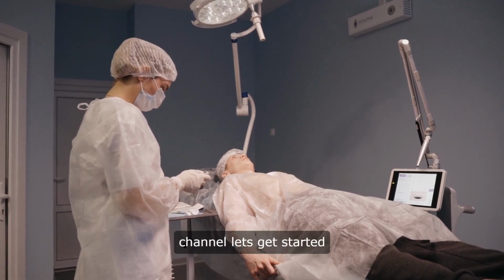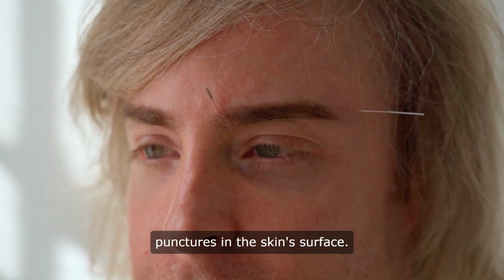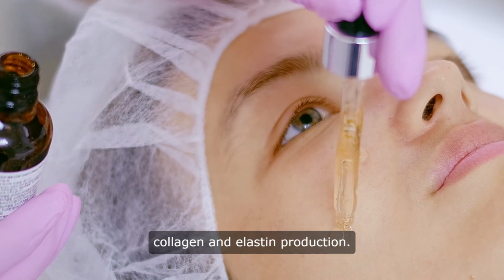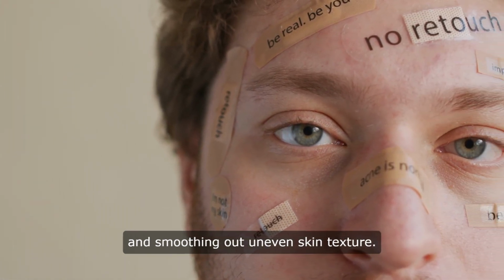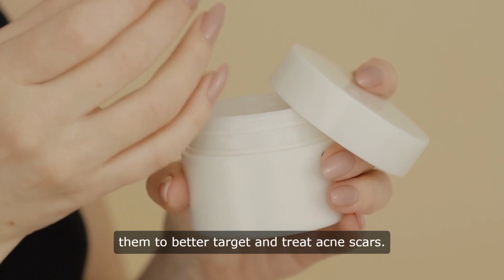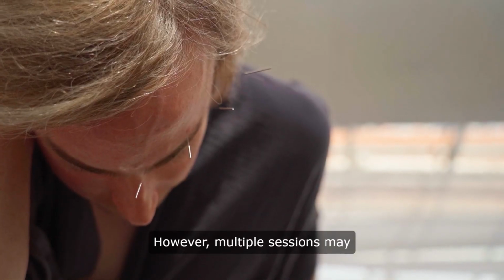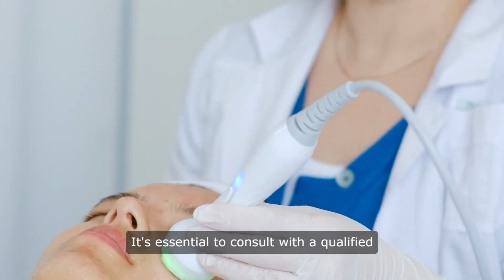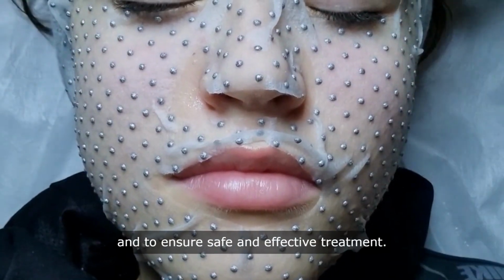Acne Scar Microneedling Minimally Invasive Treatment | Microneedling For Acne Scars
Microneedling For Acne Scars
Discover the solution to acne scars with microneedling! Learn how fine needles stimulate collagen production, filling depressions and smoothing skin texture. Enhance skincare product penetration for targeted treatment. Opt for this safe, effective non-surgical option with minimal downtime. Consult dermatologists for personalized advice on addressing acne scars effectively and safely.

Additional  Relevant Information

Banishing Acne Scars: My Honest Journey with Microneedling Treatment

Struggling with acne scars can be a frustrating and disheartening experience, affecting not only your physical appearance but also your self-confidence. For years, I battled with stubborn acne scars, trying countless treatments with little to no success. However, my journey took a promising turn when I discovered microneedling—a minimally invasive procedure that promised to rid my skin of scars and hyperpigmentation. In this honest account, I'll share my personal experience with microneedling treatment, from the initial consultation to the remarkable results.

Understanding Microneedling for Acne Scars

Microneedling is a revolutionary treatment that involves the use of a dermaroller or dermapen to create tiny punctures in the skin's surface. These micro-injuries stimulate the body's natural healing process, triggering collagen production and skin regeneration. When used to target acne scars, microneedling can effectively improve skin texture, reduce hyperpigmentation, and diminish the appearance of pitted scars.

My Microneedling Journey: From Consultation to Treatment

After years of battling acne scars, I decided to explore microneedling as a potential solution. I booked a consultation with a reputable dermatologist, eager to learn more about the treatment and whether it could help improve my skin. During the consultation, the dermatologist explained the microneedling process in detail, addressing my concerns and answering all of my questions with patience and expertise.

Feeling confident in my decision, I scheduled my first microneedling treatment. I opted to have the procedure done in the comfort of my own home using a dermapen, as recommended by my dermatologist. Before starting the treatment, I carefully followed the provided instructions for preparing my skin and the dermapen device.

The Microneedling Treatment: What to Expect

As I began the microneedling treatment, I experienced a slight tingling sensation as the dermapen glided over my skin. While it wasn't painful, I could feel the tiny needles working their magic, creating micro-channels in my skin's surface. The treatment was relatively quick and straightforward, with each pass of the dermapen targeting different areas of my face affected by acne scars.

Following the microneedling session, my skin appeared slightly red and felt slightly sensitive, which was to be expected. I applied a soothing serum recommended by my dermatologist to help calm the skin and promote healing. Over the next few days, I noticed some mild peeling and flaking as my skin began to shed dead cells and regenerate.

The Results: A Remarkable Transformation

In the weeks following my microneedling treatment, I was amazed by the transformation in my skin. The acne scars that had plagued me for years began to fade, and my skin looked smoother and more even-toned. Hyperpigmentation spots that had lingered for months were noticeably lighter, and my overall complexion appeared brighter and healthier.

With each subsequent microneedling session, I continued to see further improvement in my skin's texture and tone. The pitted scars that had once marred my complexion became less noticeable, and my confidence soared as I saw my skin transform before my eyes. It was truly an incredible feeling to finally see tangible results after years of struggling with acne scars.

Final Thoughts: Microneedling Worth Every Penny

In my honest opinion, microneedling has been a game-changer for my skin. It's not often that a treatment lives up to its promises, but microneedling has exceeded all of my expectations. The results speak for themselves, and I couldn't be happier with the improvement in my skin's appearance.

If you're struggling with acne scars or hyperpigmentation, I highly recommend considering microneedling as a potential treatment option. It's safe, effective, and offers remarkable results with minimal downtime. Trust me—you won't regret taking the leap and investing in your skin's health and happiness with microneedling treatment.